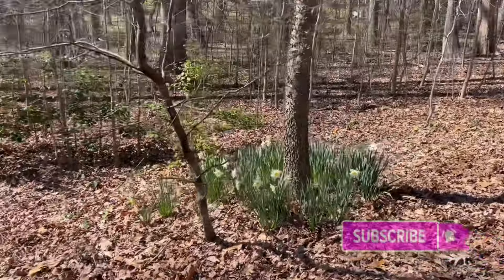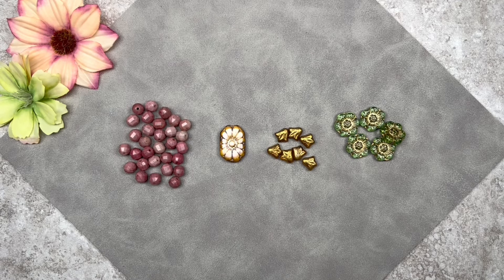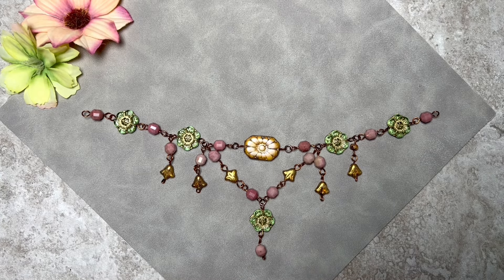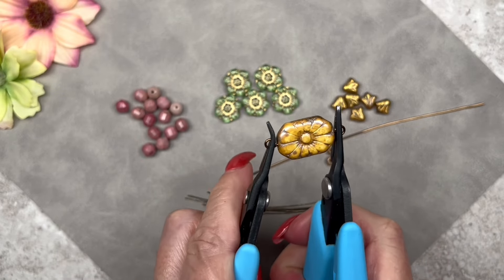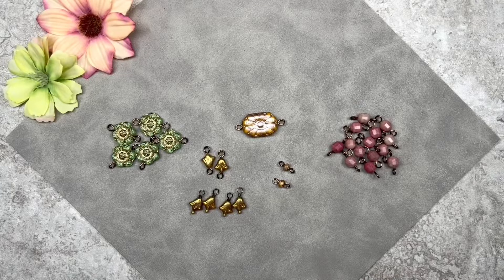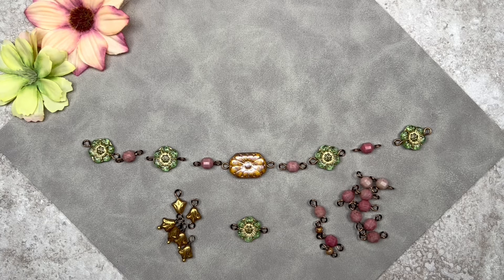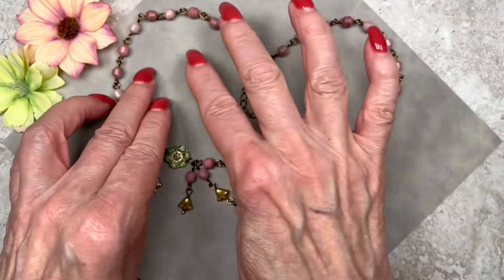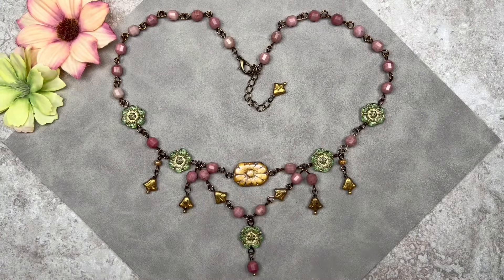Floral Statement Necklace | Tutorial | Sam's Bead Box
Hey everyone! Here's a pretty floral rennaissance necklace just in time for Spring! It features gorgeous Czech beads and Rhodonite gemstones.  I'll be showing you how to assemlble this lovely piece by connectimg beaded components.  I'll be using the beads from Sam's Bead Box for the month of April 2024.  The name of the box is “Chateau in Bloom”. If you don’t have the beads, you can still make this necklace.  Please check below for a list of the materials.  Enjoy!

About Sam's Bead Bead Box: It's a premium subscription box and it sells for $45.00. They ship to most countries worldwide. If you would like to be part of the Sam's Bead Shop community and be the first to learn about their monthly new releases, please join their Facebook group "Gem Chat"
If you would like more information about Sam's Bead Box, and to sign up, please follow this link.

Cheers!

Time stamps:
Introduction - 00:04
Info about Sam's Bead Box - 01:22
Bead Selection - 02:06
Making simple loops and wrapped loops - 03:29
Arranging beaded components on the mat - 09:49
Making dangles and connecting beaded components - 13:33
Review of steps - 27:54
Preparing extender chain and attaching clasp - 28:44
Finished necklace - 32:06
Modeling Finished bracelet - 32:32

Materials:
Czech Glass Rectangle Flower Bead - 14 x 20 mm - Antiqued Stone Picasso
Czech Glass Camellia Beads - 14 mm - Peridot W/Gold Wash
Czech Glass Lily Beads - 8.5 mm - Rustic Gold
Rhodonite Art Deco Cut - 6 mm
Seed Beads - 6/0 - Picasso Brown Tan Matte
Lobster Clasp - 13 mm - Bronze
Ball headpin - 22 gauge - Bronze
Craft wire - 20 gauge - Antique Brass
Jump Rings - 4 mm - Bronze

Tools I used:
Beadalon Round Nose Pliers

PLEASE NOTE: The specialty bead box I feature in this video was sent to me for review and for use as part of a cooperation agreement with Sam's Bead Box.